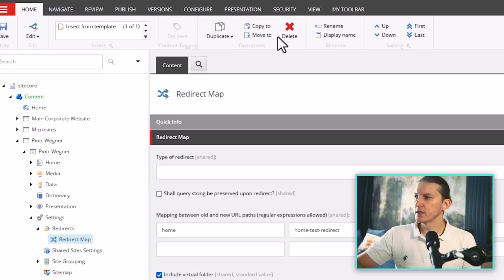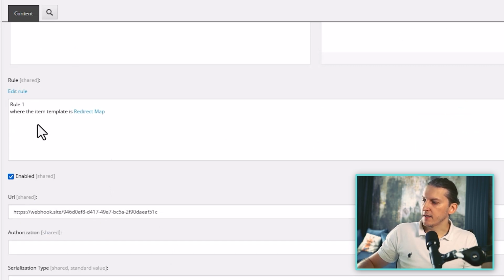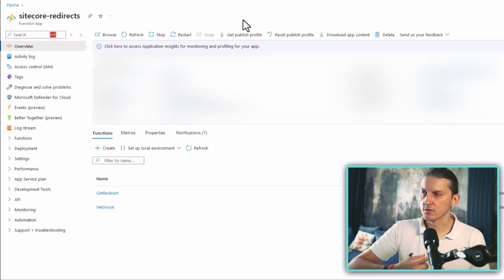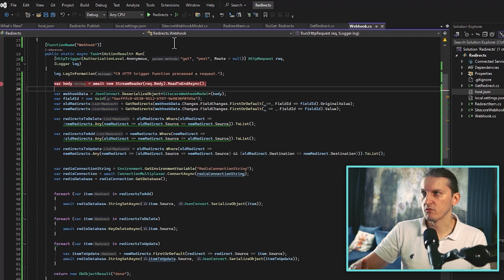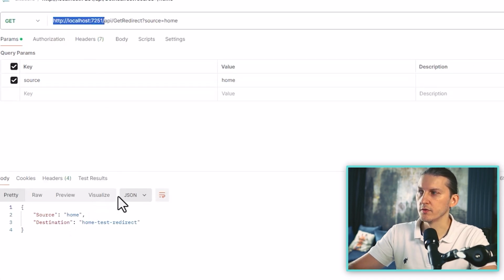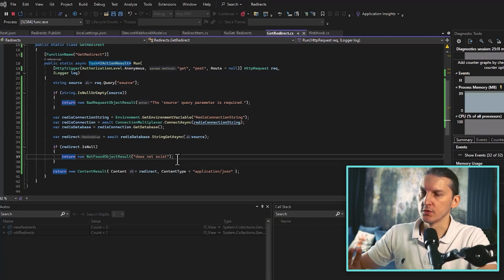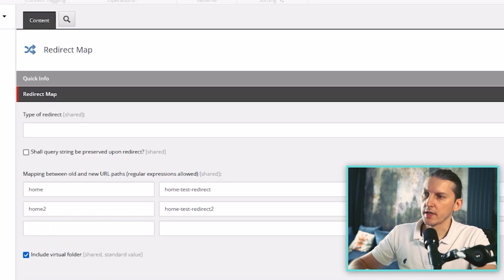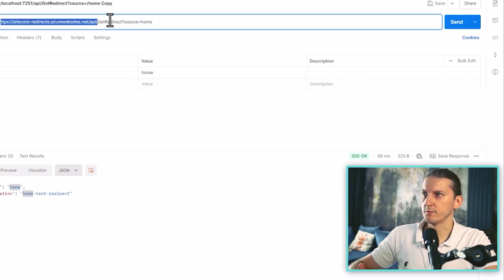Sitecore Redirects: Webhooks, Azure Functions & Redis Cache Integration in Sitecore XM Cloud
In this tutorial, I'll walk you through the complete process of configuring redirects in Sitecore, setting up webhooks, and implementing a full redirect solution using Azure Functions and Redis Cache. Learn how to manage efficient redirects in large-scale web applications and enhance performance with caching techniques.

🔹 What You'll Learn:

    How to configure redirects in Sitecore
    Setting up webhooks for real-time updates
    Implementing Azure Functions for serverless redirect management
    Integrating Redis Cache to optimize performance